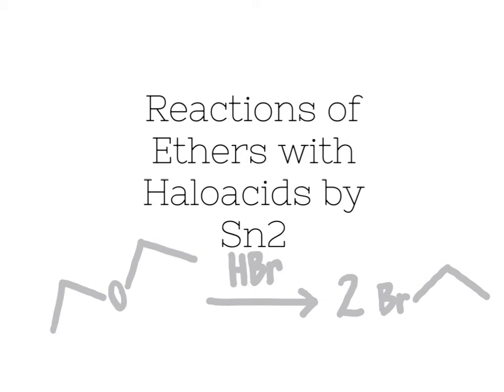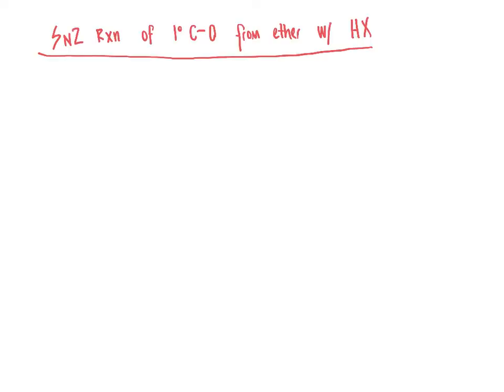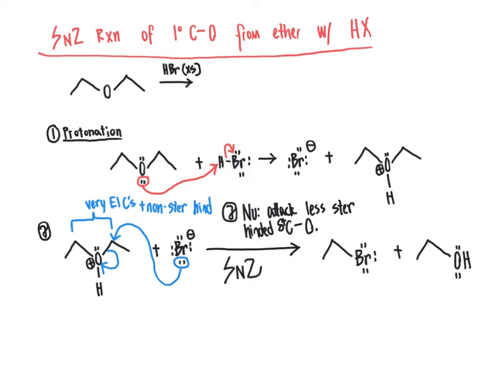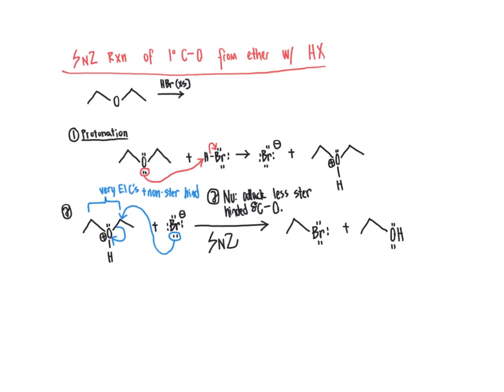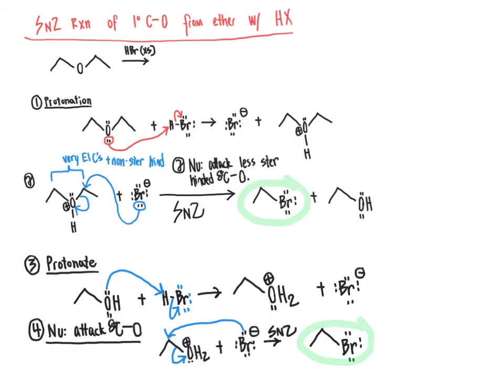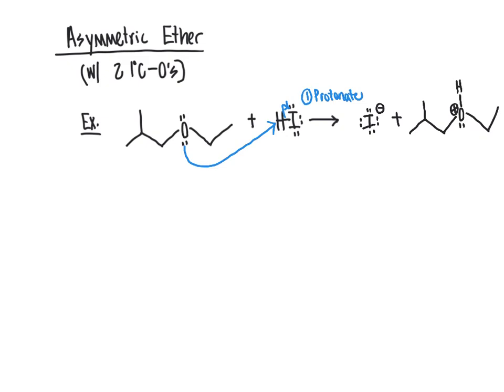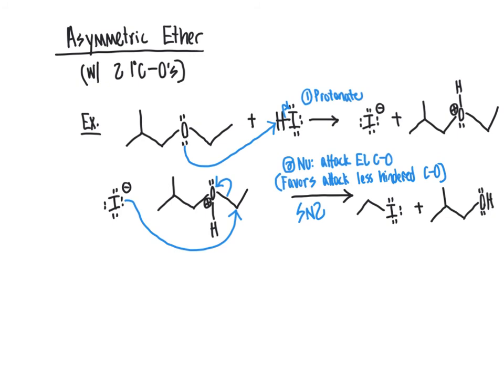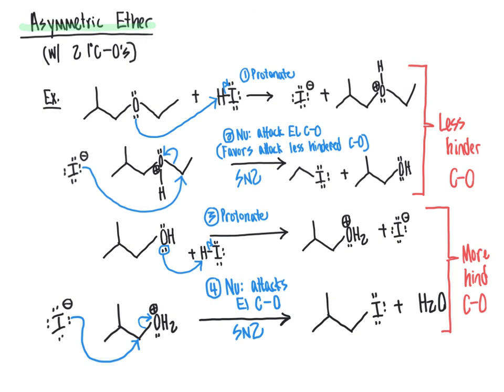118 CHM2211 Reactions of Ethers with Haloacids by Sn2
This video provides an overview of the reaction of ethers with haloacids (HI, HBr) via an Sn2 mechanism.